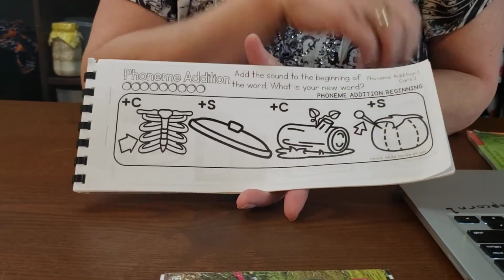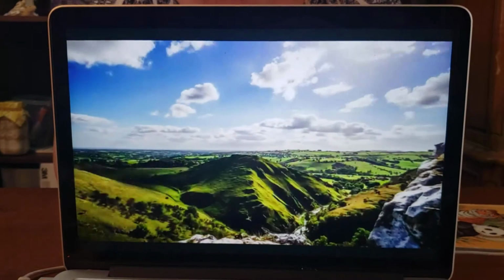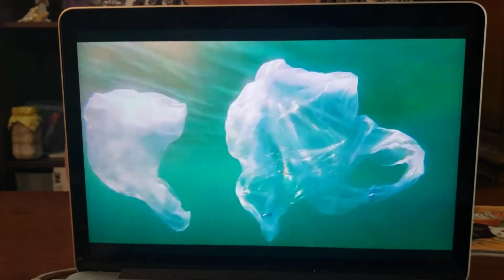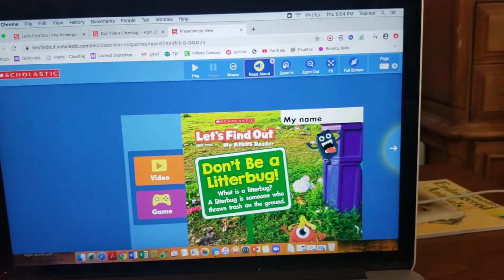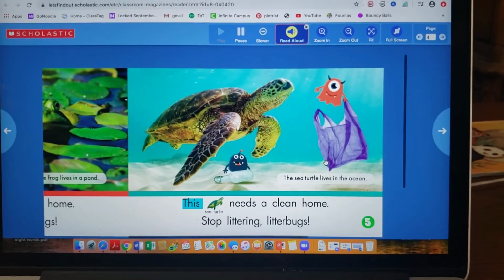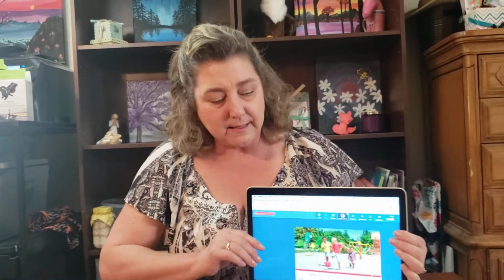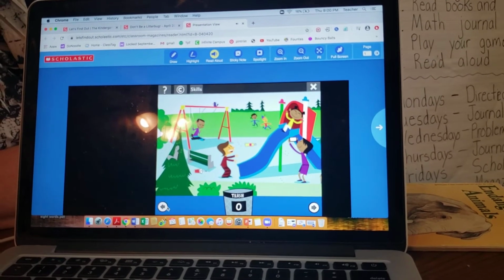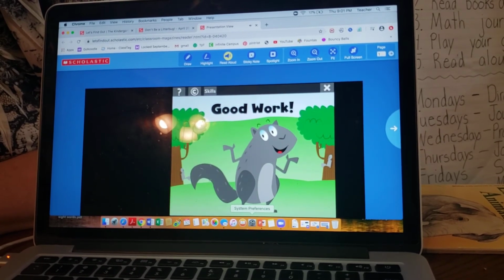Day 20 distance learning may 1st